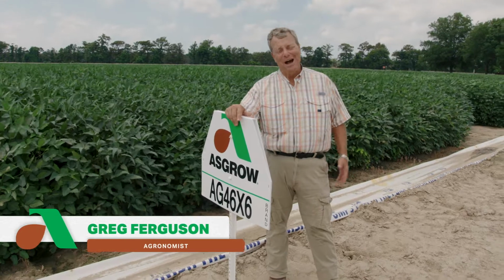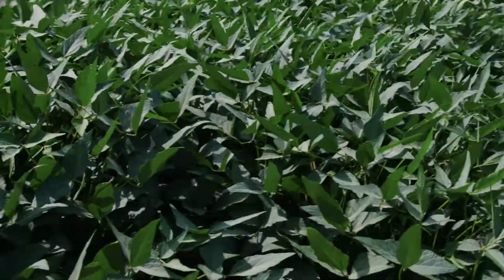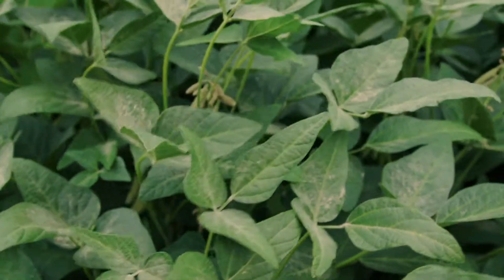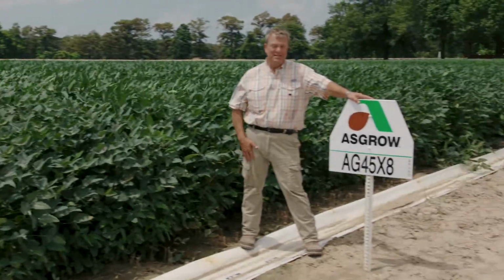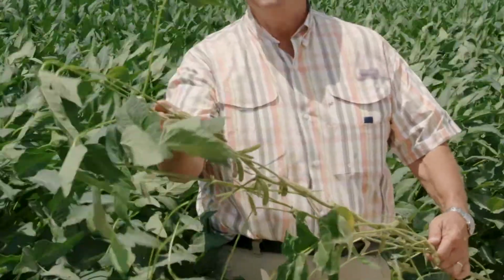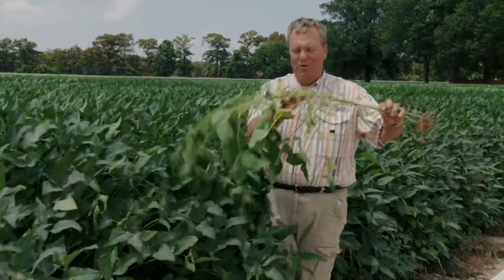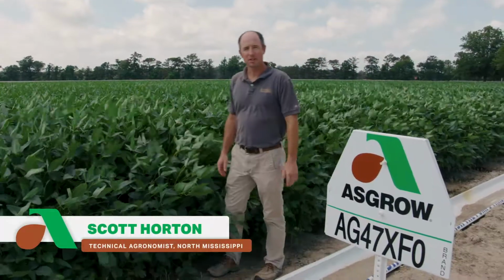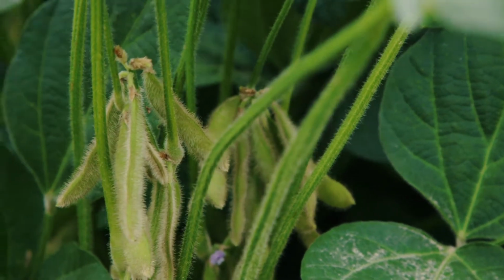Farm & Gin Show | Asgrow® South Delta Soy - Group 4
Agronomist Greg Ferguson and North Mississippi Territory agronomist Scott Horton are taking a look at the Group 4 Asgrow brand soybeans plot.